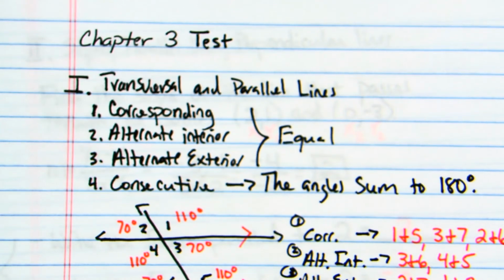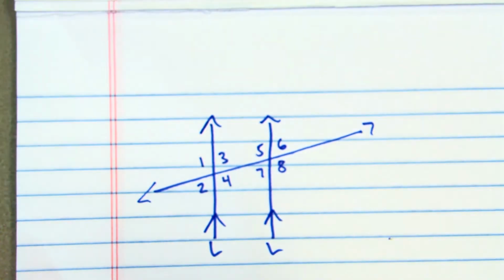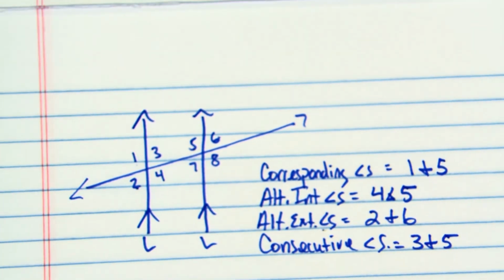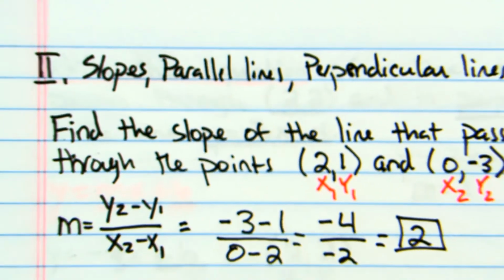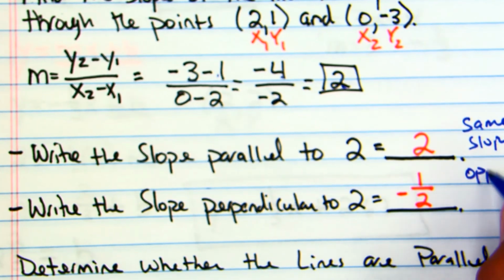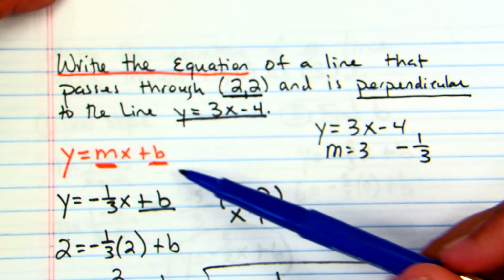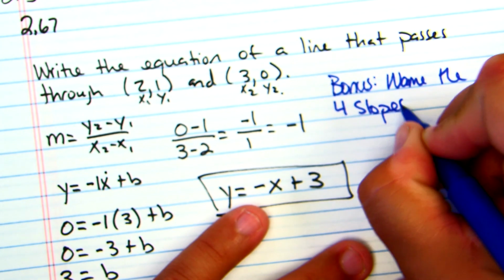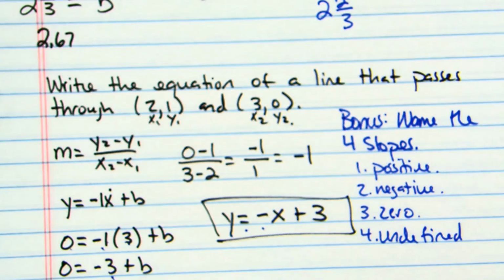Geometry Chapter 3